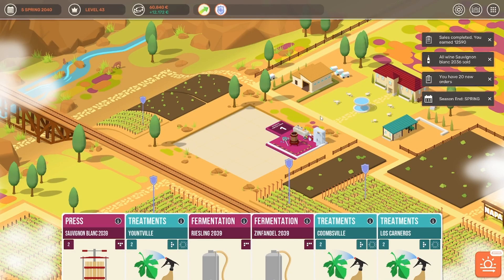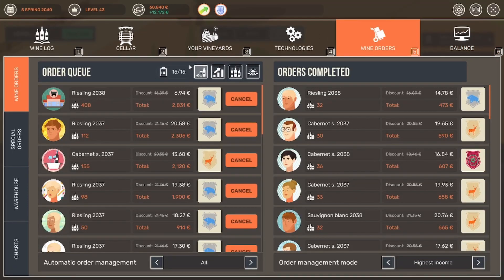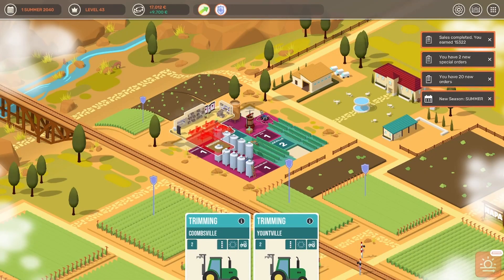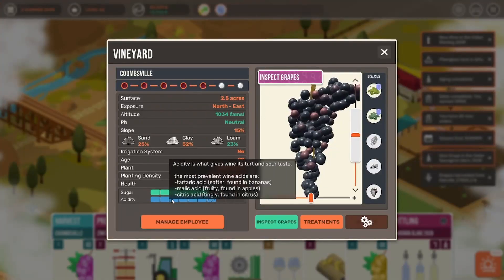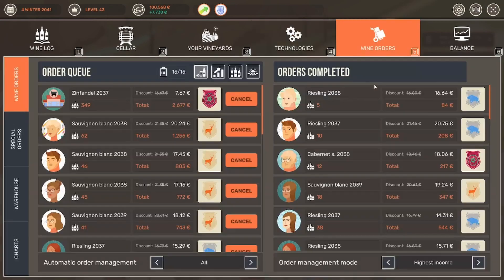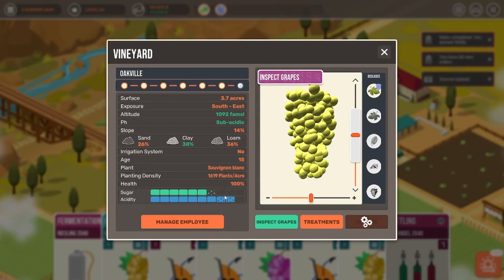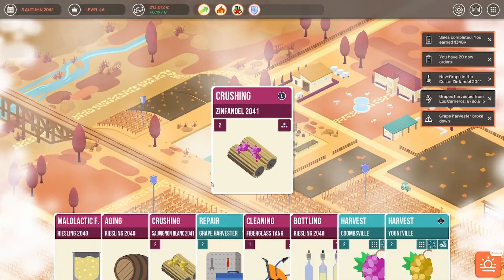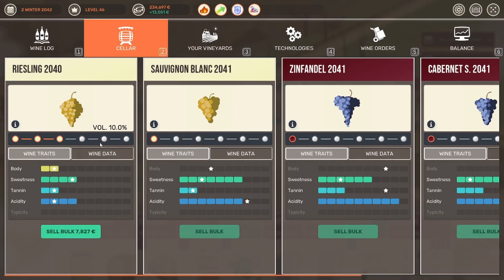Reach for the Stars- Hundred Days Napa DLC - E10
Today in hundred days winemaking simulator, we are focusing on our last two wines to discover more of the stars. After the disappointment with our Zinfandel, we need some positive notes on our Reisling.